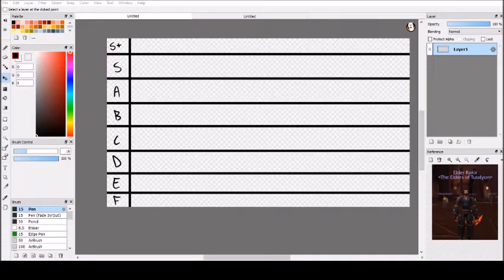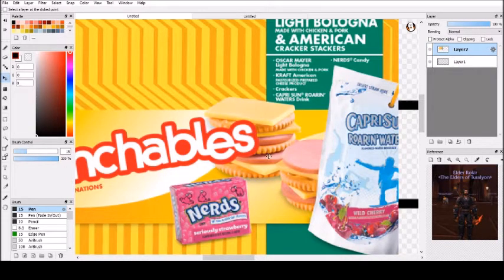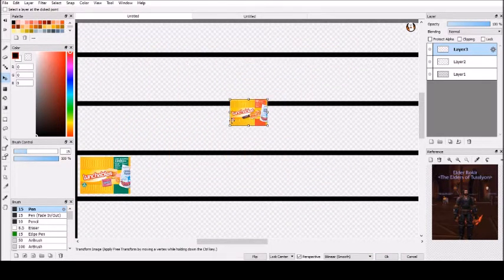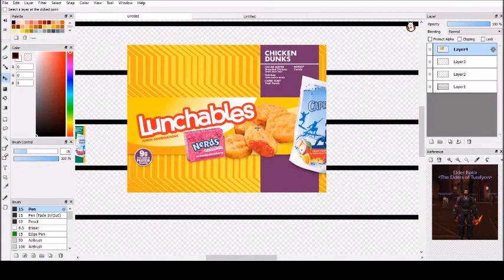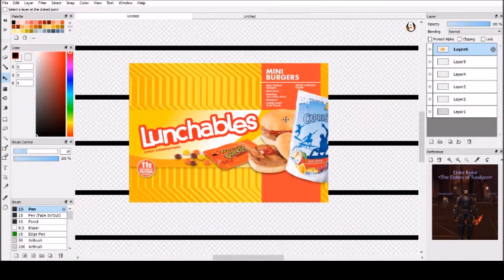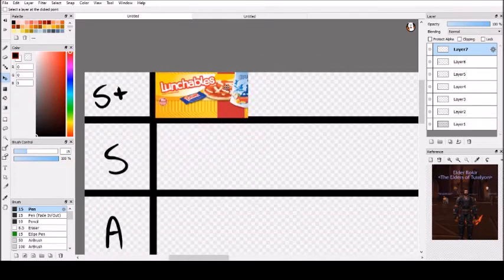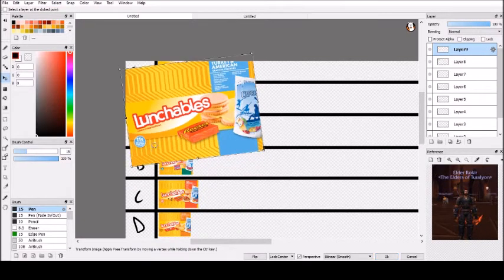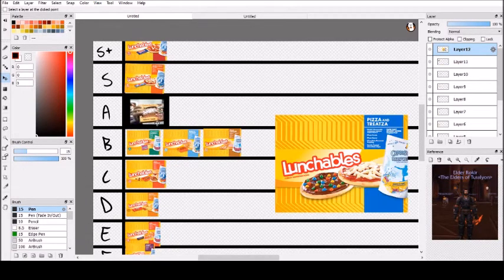lunchables tier list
it's late